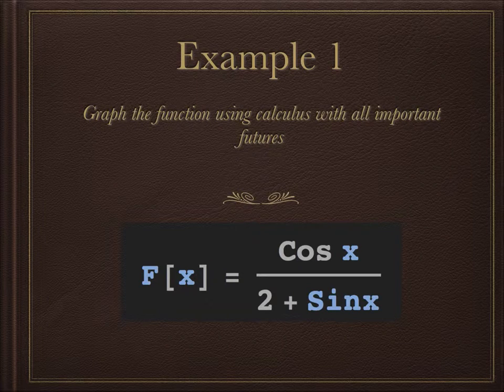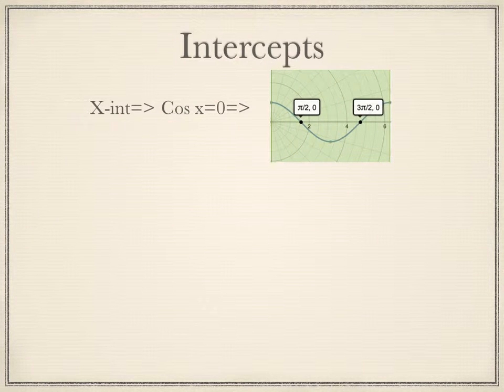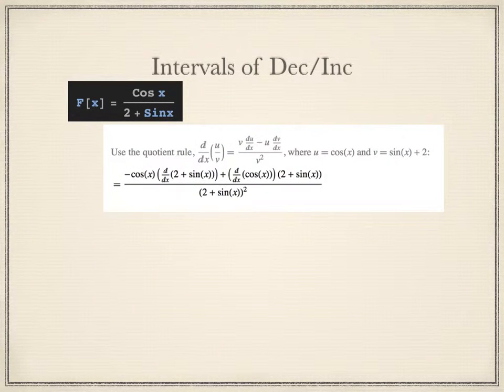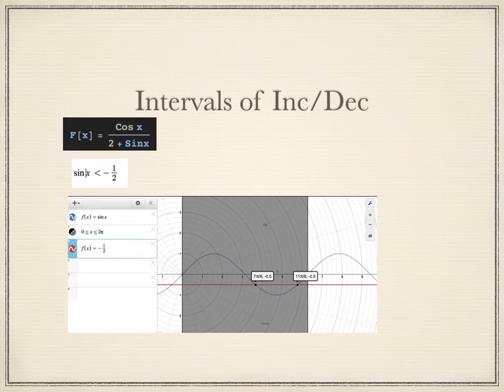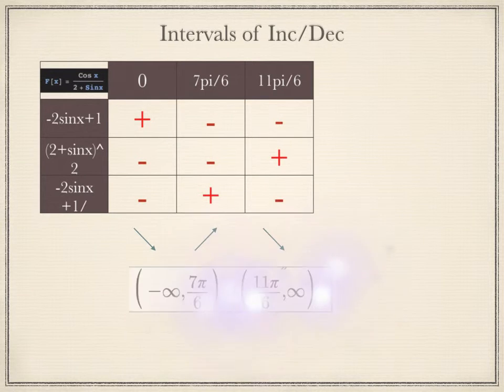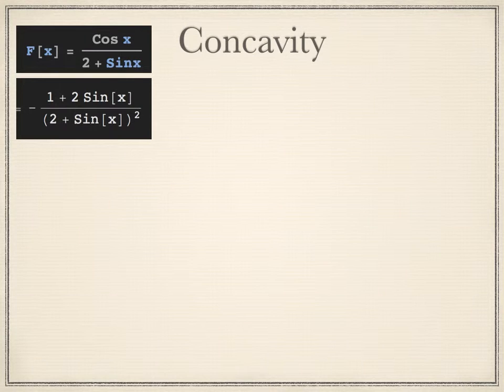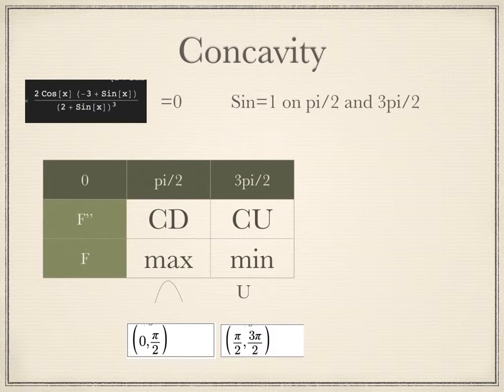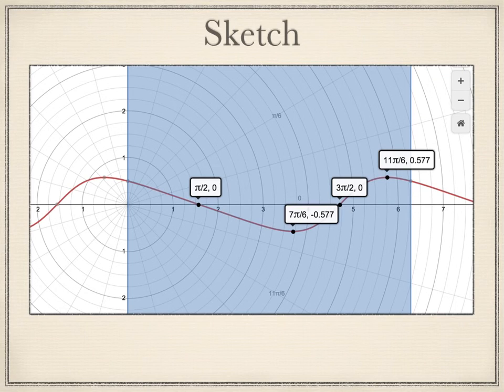Curve sketchin(trig)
Calculus sketching functions